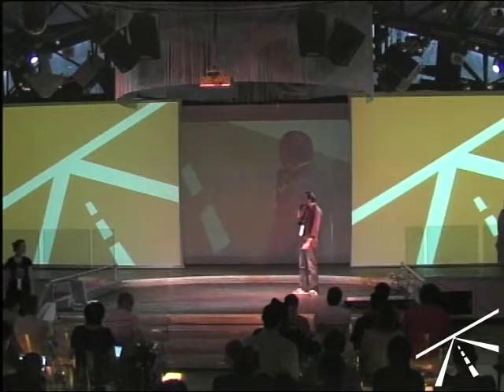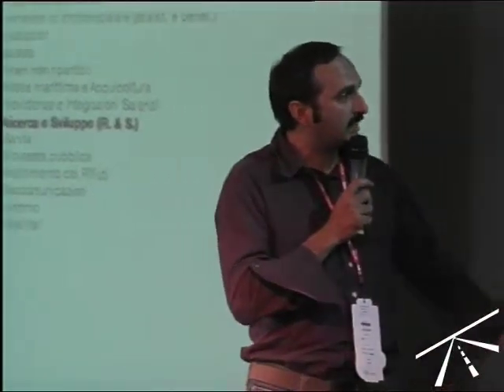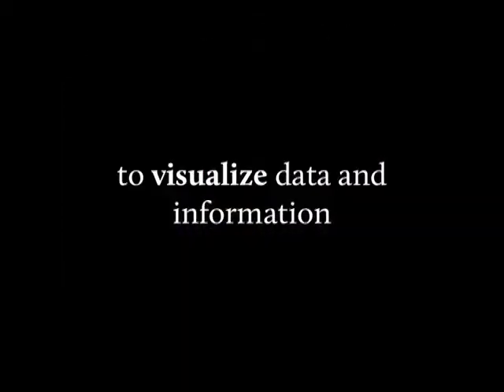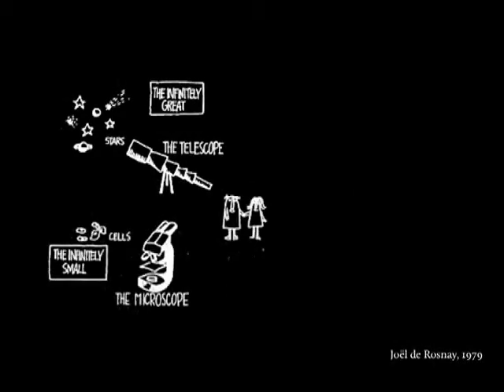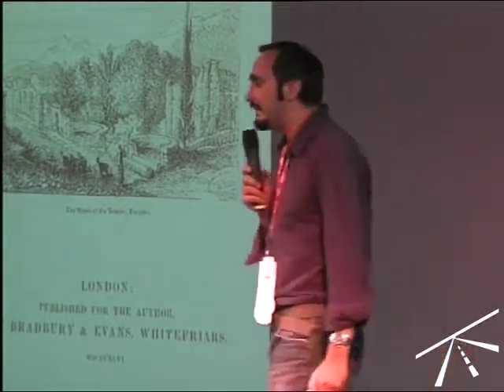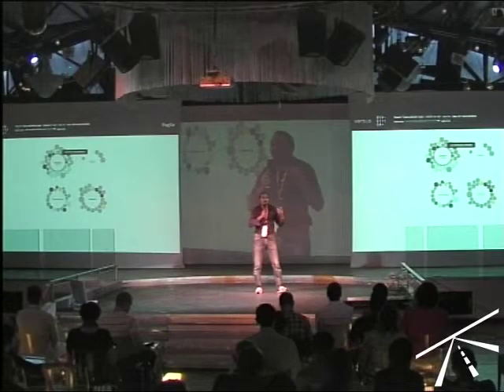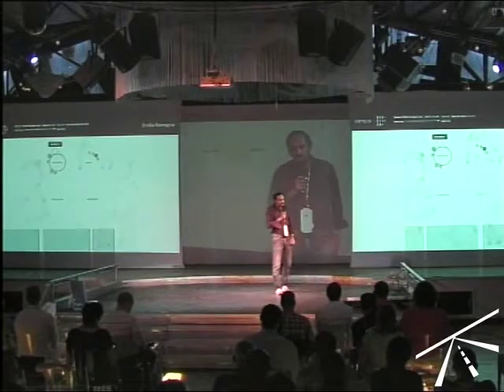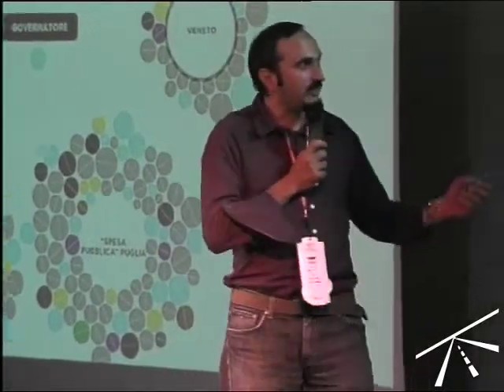Frontiers of Interaction 2011 - Paolo Ciuccarelli "Information Visualization" workshop recap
Recap of workshop about infographic by Paolo Ciuccarelli, Politecnico Milano. Frontiers of Interaction, 6/20/2011, Florence.
"Visualizing and understanding (Italian) society between ethics and aesthetics":
How public resources are managed in Italy? What kind of image of italian regions come out from the net? Daniele Galiffa (VisUp), Paolo Ciuccarelli and Donato Ricci (DensityDesign Lab) drive us to discover tools and methods to sift and visualize digital content on the web,  use open data, design and prototype solutions for Information Visualization.